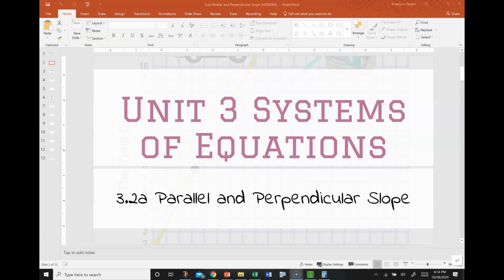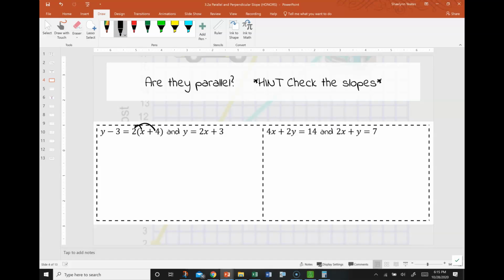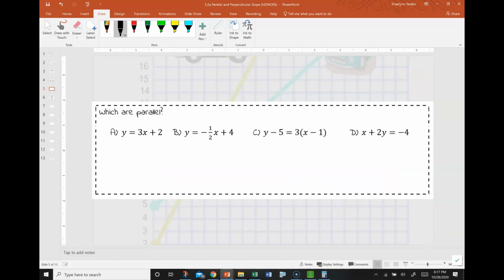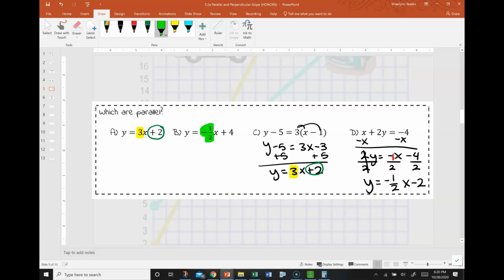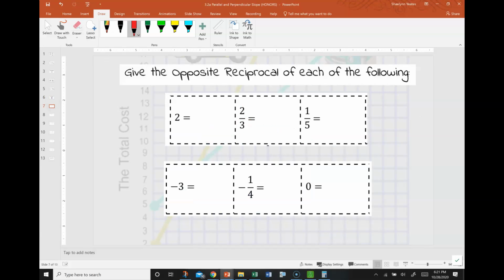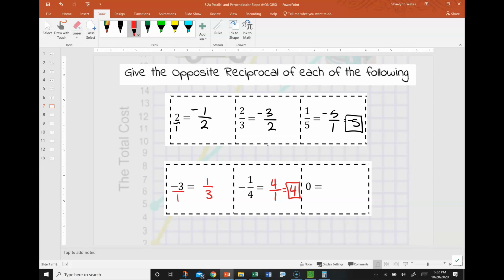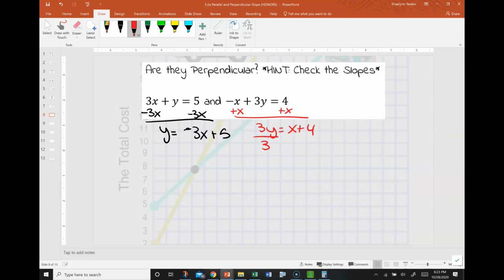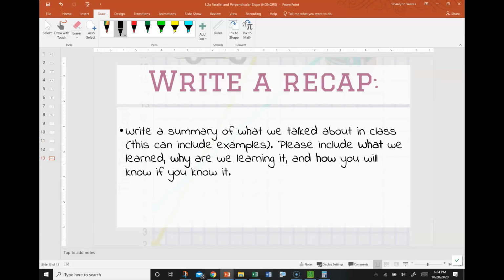3.2a Parallel and Perpendicular Slopes